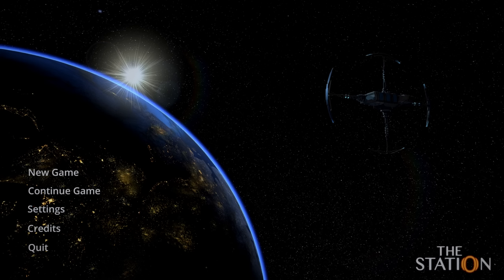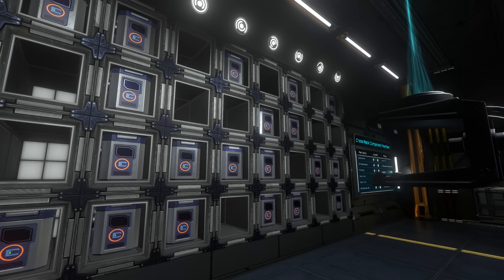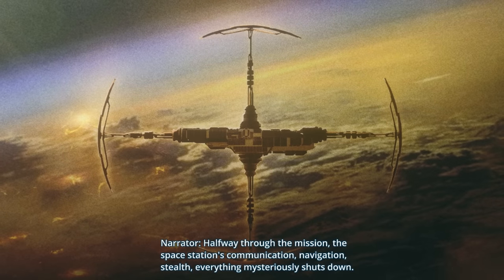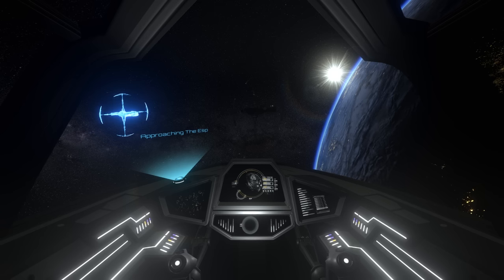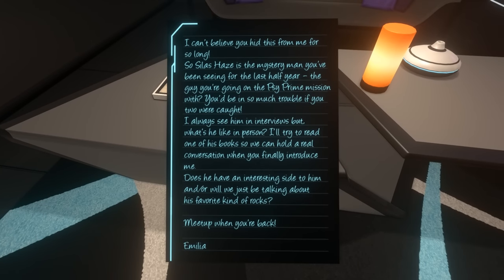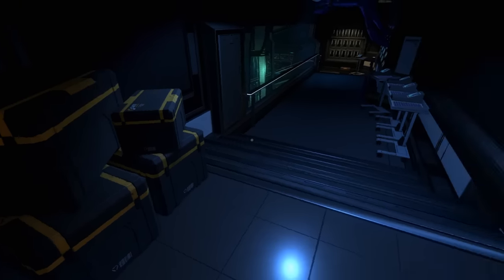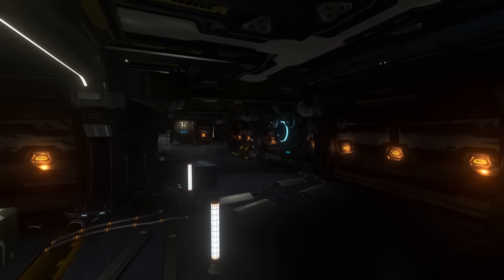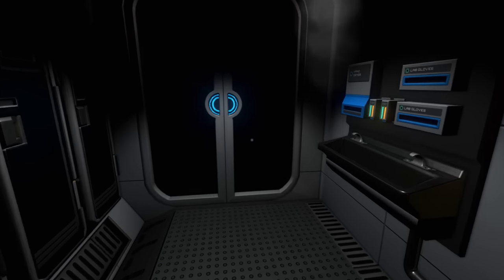The Station Review "Buy, Wait for Sale, Rent, Never Touch?"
Karak reviews the Station for PC, PS4 and XBOX One.

I am not one of those bigger gaming website no 2 minute reviews here only details. So if you are tired of short reviews, ones that don't discuss all the game, this is the right place. No big website 2 minute stuff here.